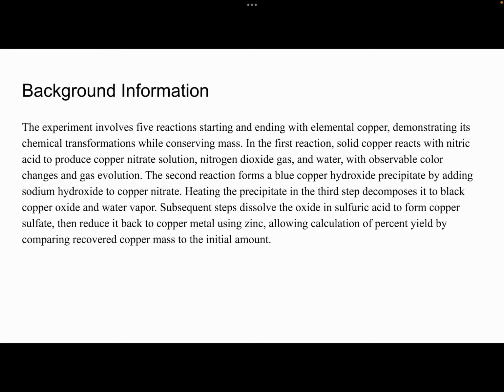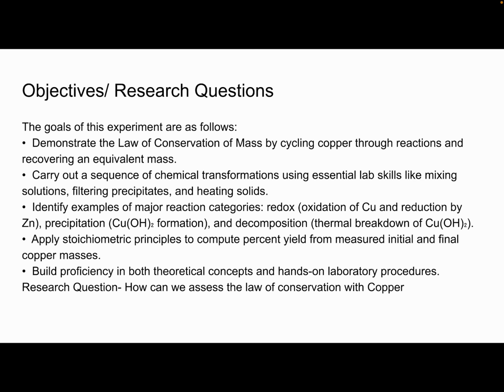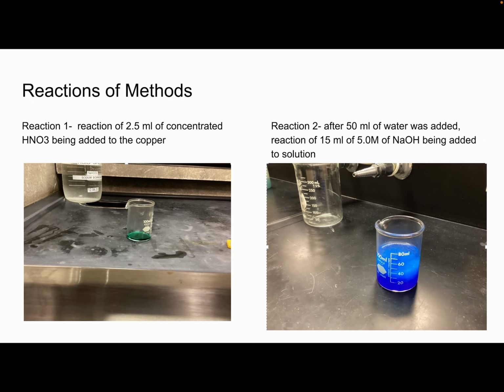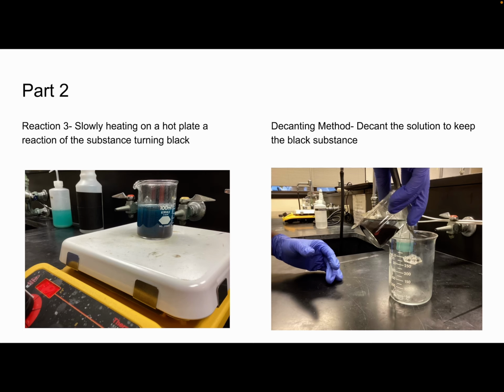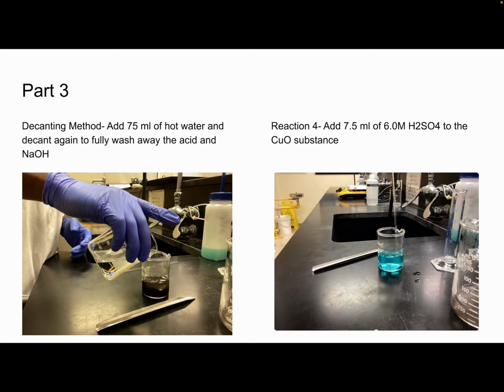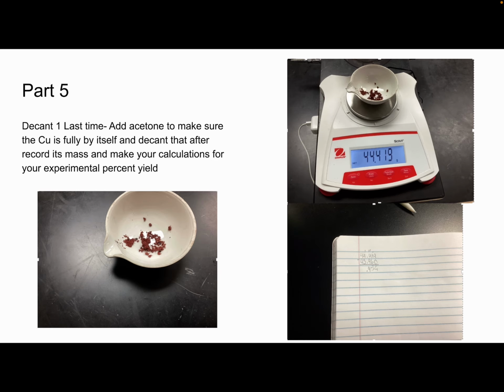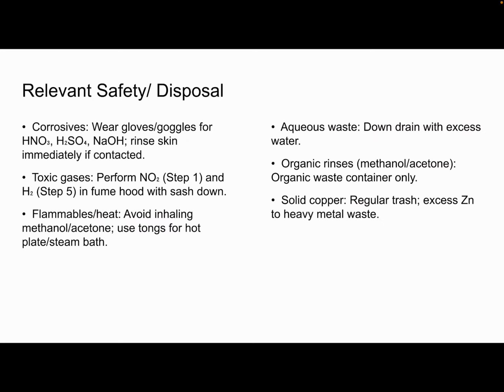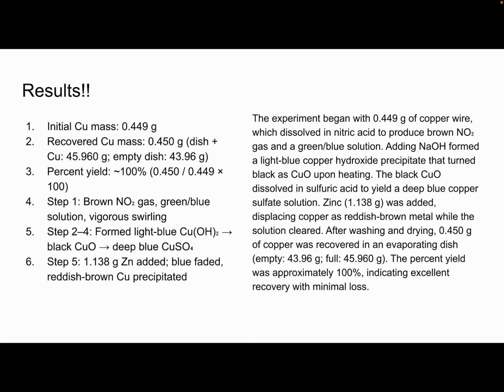November 20, 2025